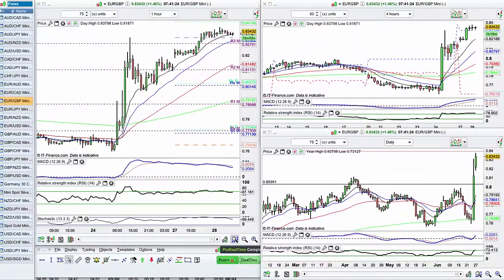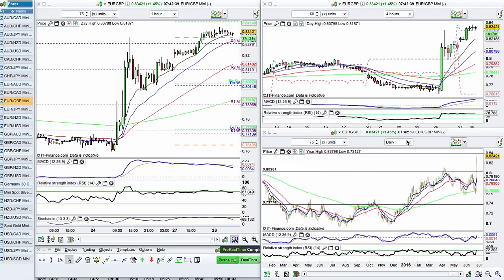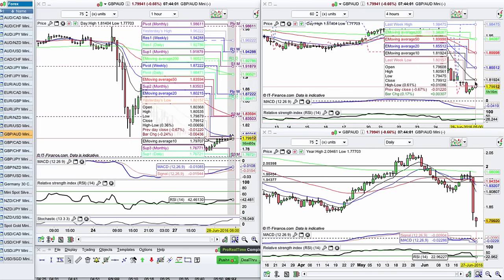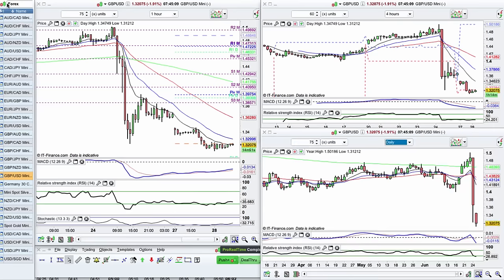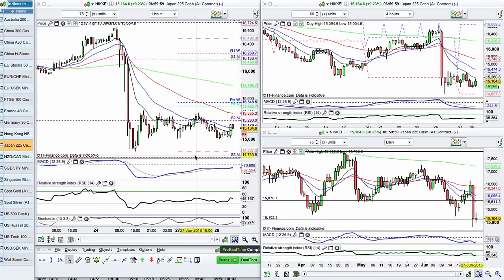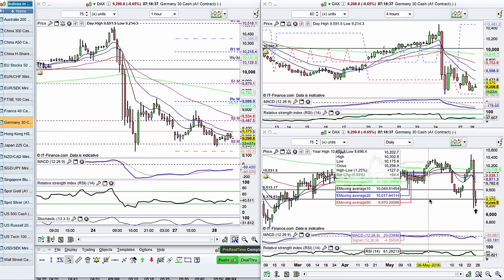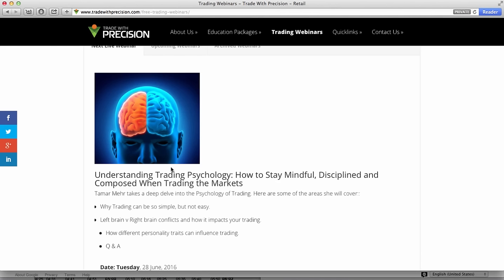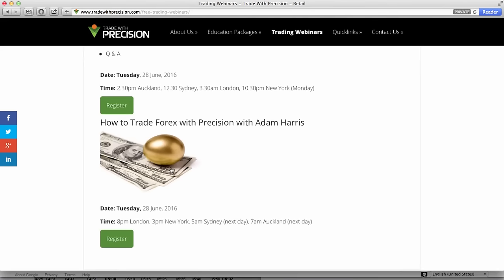Brexit and the Markets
In this week's free newsletter, Tamar Mehr takes us through several markets that have had sharp moves in reaction to Brexit, and outlines her plan for these markets and the levels she is watching for Trading opportunities. Tamar also highlights the important of risk and money management as part of a trading plan, especially in these type of market conditions.